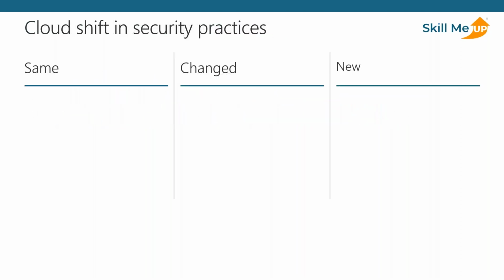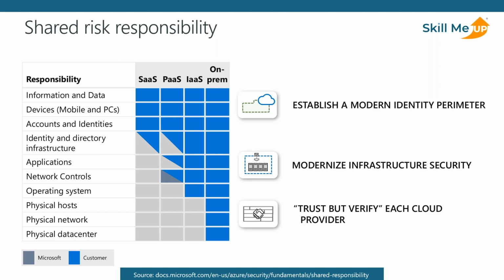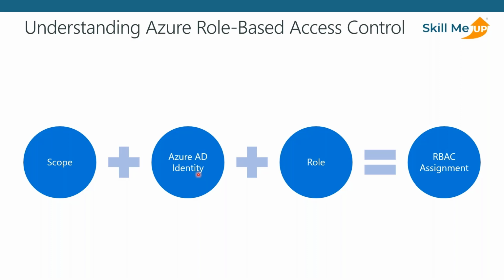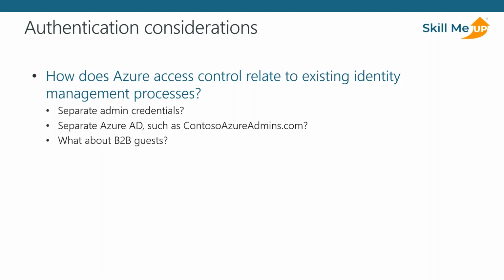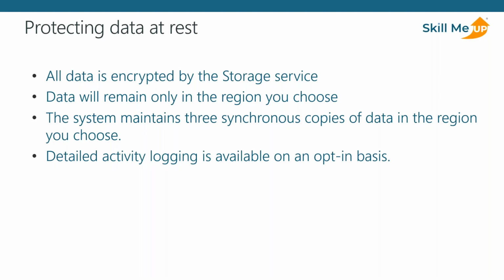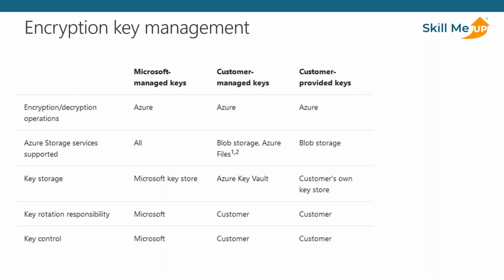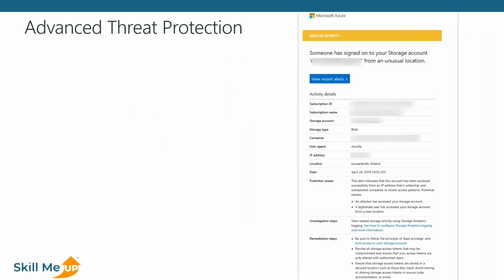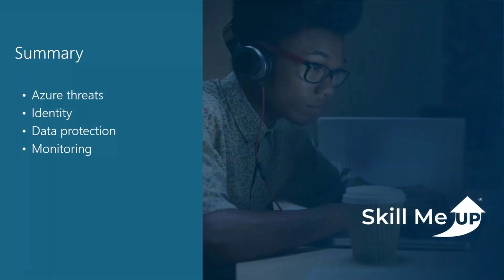Azure Security Foundations │ Expert Talk │Skill Me UP Academy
Join Karl Ots as he walks through key Azure security controls to protect your Azure environment. After this session, you will be able to list key Azure security controls, and implement identity and encryption controls and Access Control in Azure.